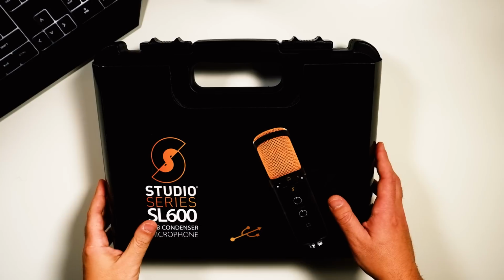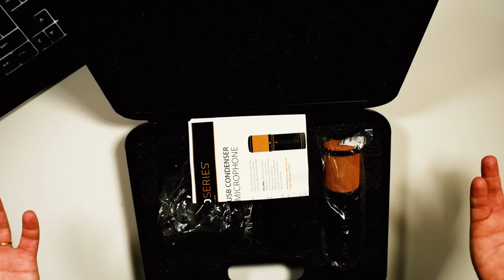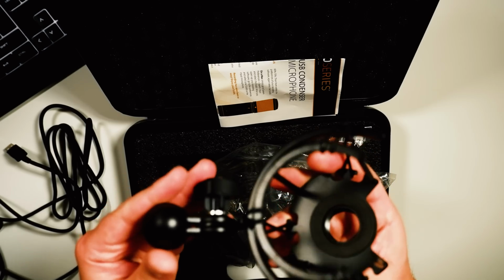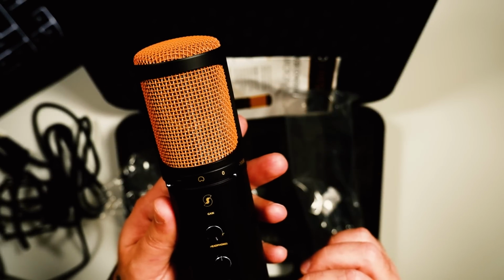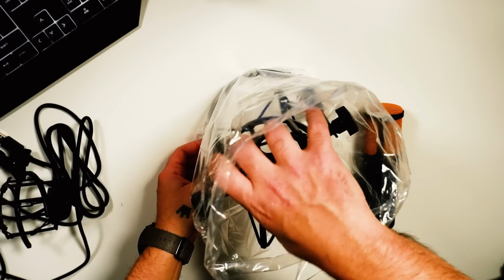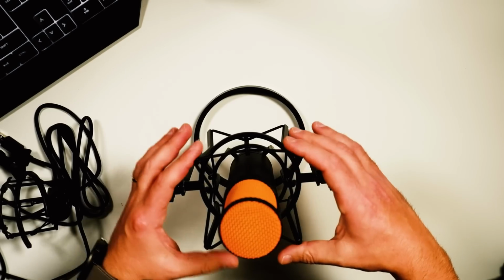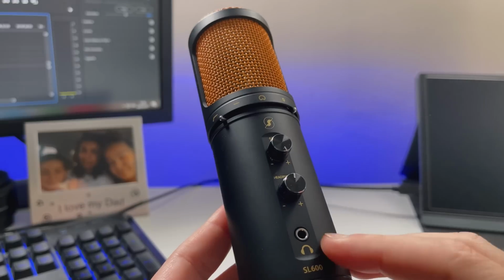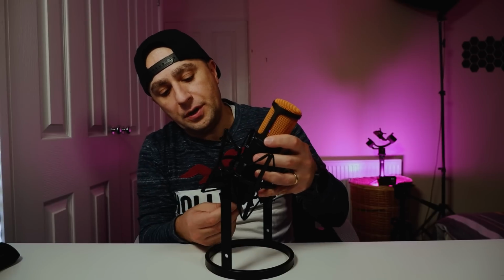Editors Keys Sl600 USB Microphone - Any Good In 2021? (With Sound Test)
Editors Keys Sl600 USB Microphone - Any Good In 2021? The Sl600 microphone have been around for a while now, but is 2021 and we need a new YouTube mic for voice overs. Welcome to the review of the Sl600 USB microphone.

Our main YouTube camera
Fujifilm X-T200 Vlogger Kit